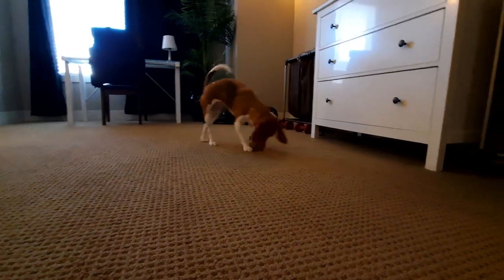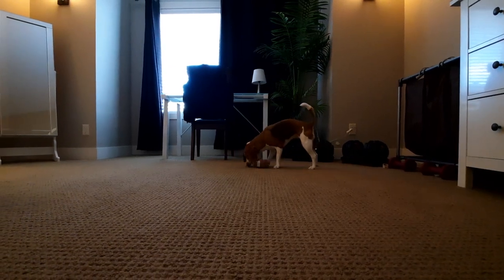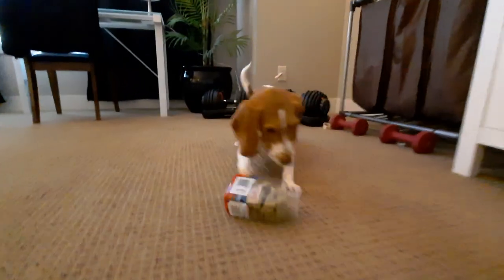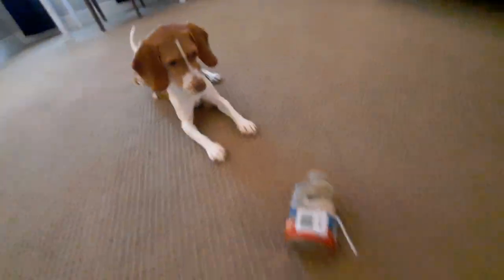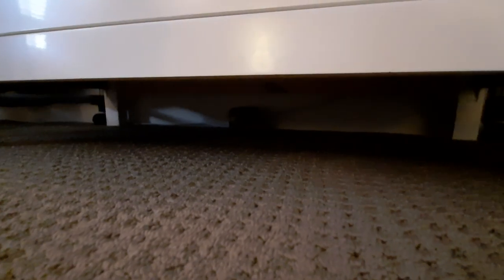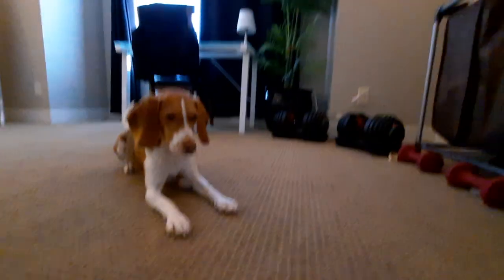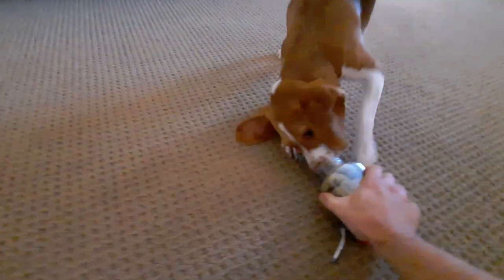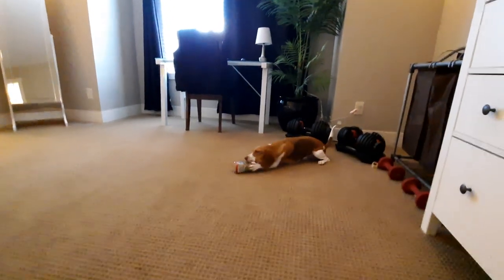How Toys Get Hidden - Bailey Being Bailey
If you love Beagles, cute Beagle puppies, and support the Beagle Freedom Project, please check out Bailey the Beagle and subscribe to Bailey's channel so you don't miss the next adventure!